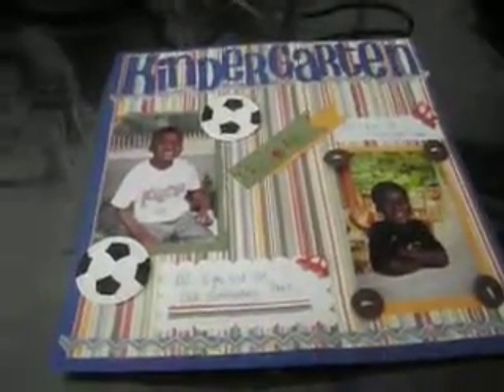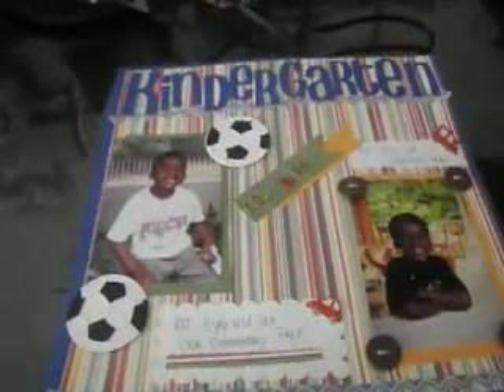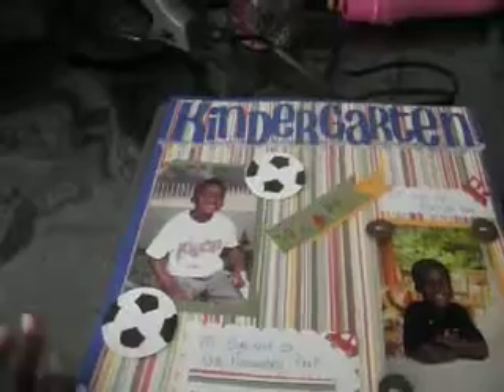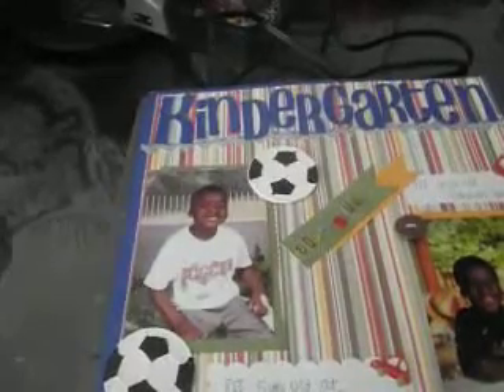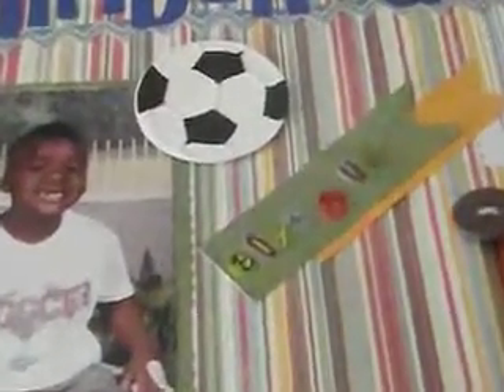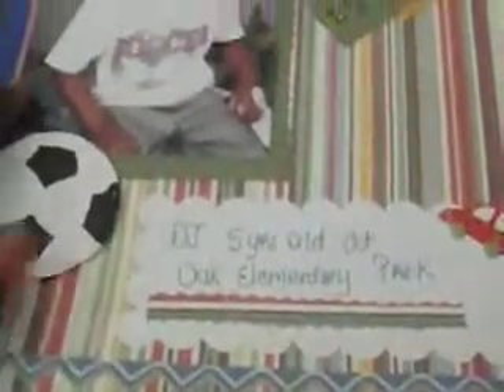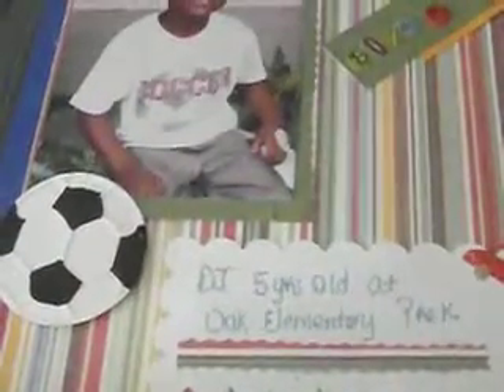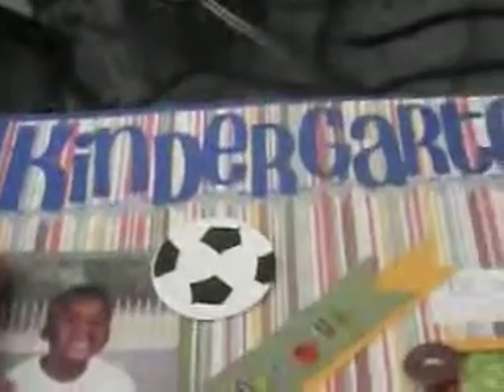Layout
Hi YT HappyScrappy45 here with a Layout of my grandson 1st year of Kindergarten.